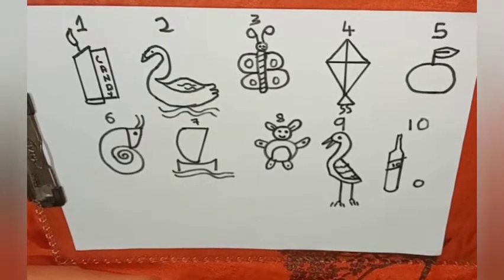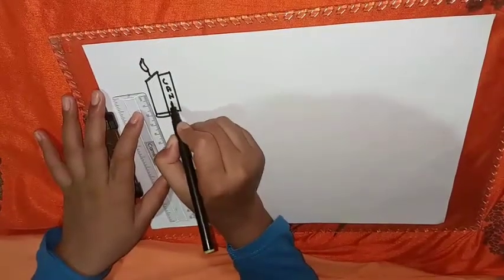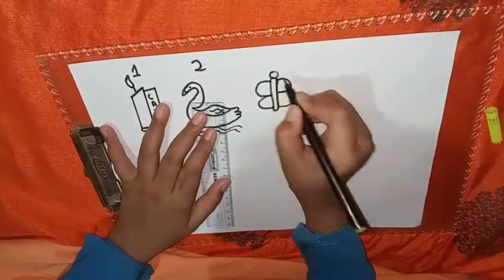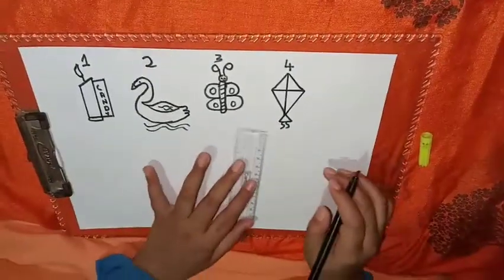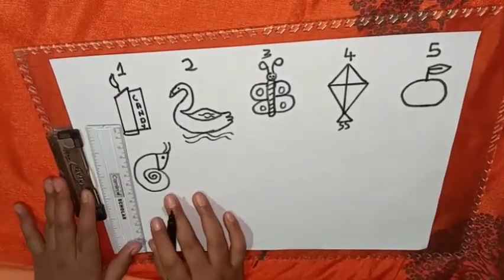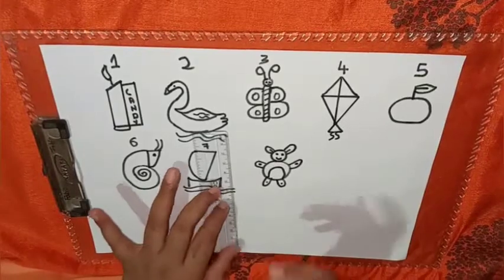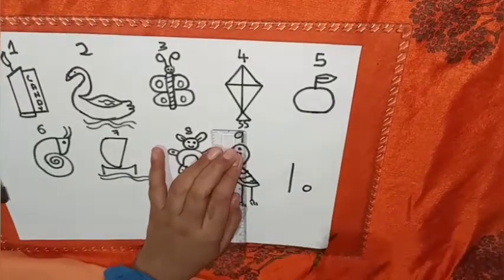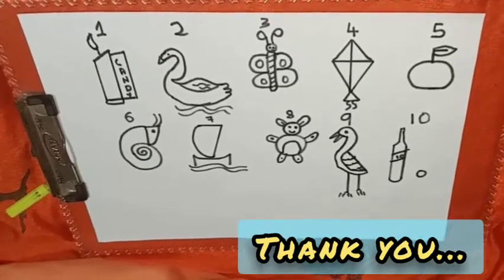Drawing skills: Drawing pictures using numbers: easy drawing tricks for kids.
Materials required:
Scale
Black Sketch Pen
A4 Size paper.